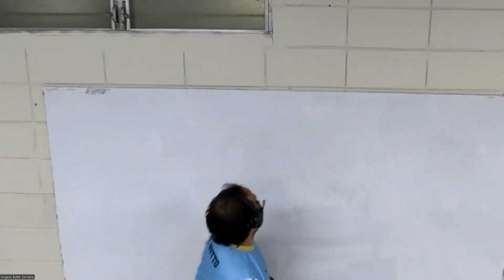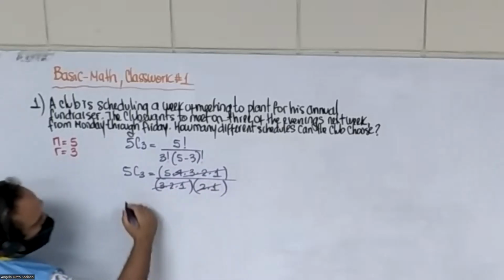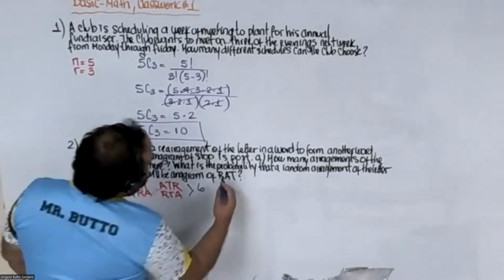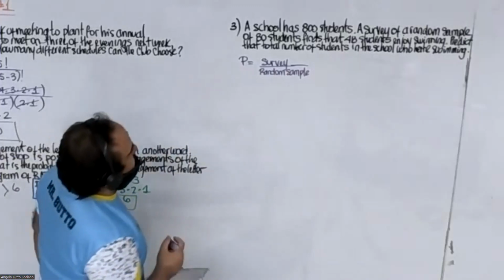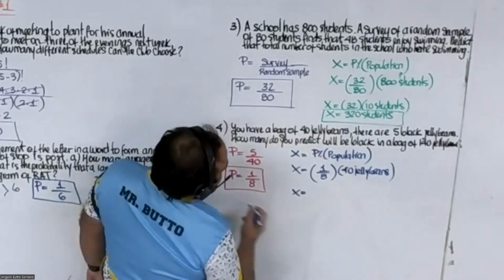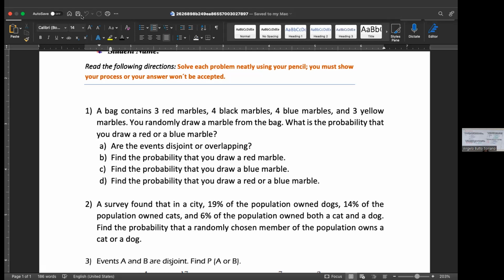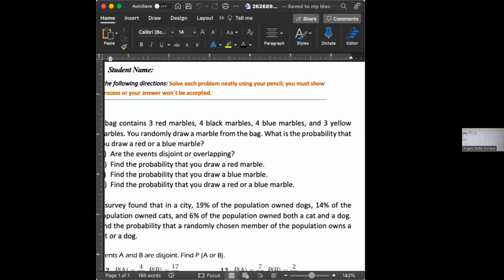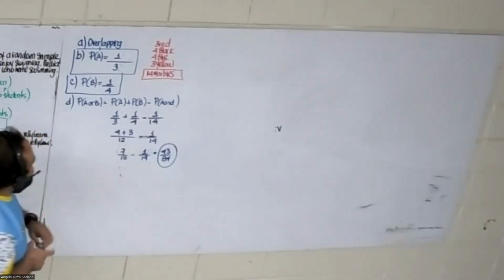May 02, Basic Math Classwork 01